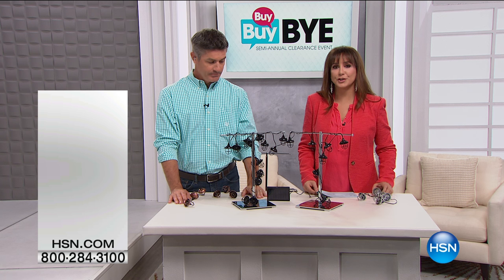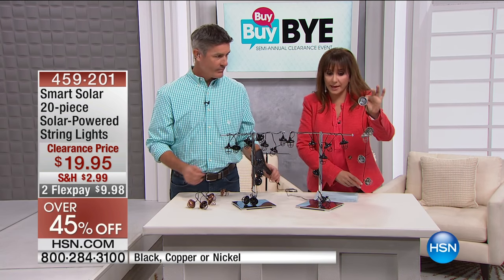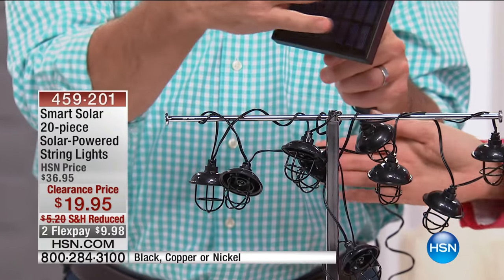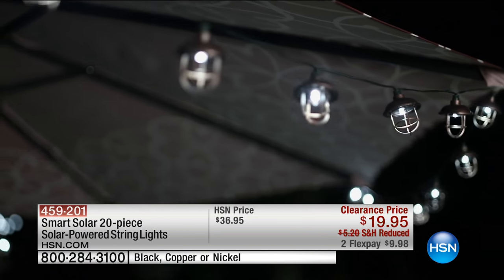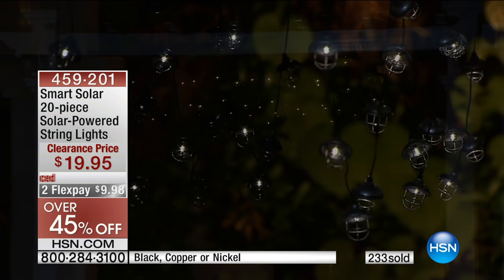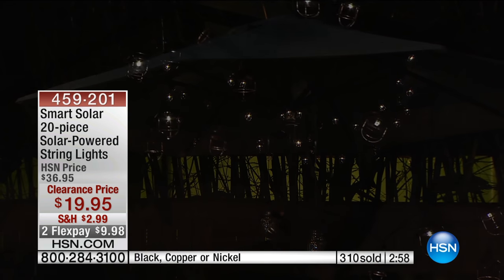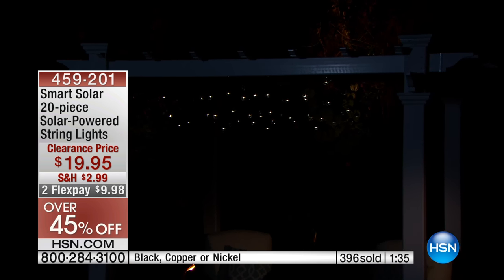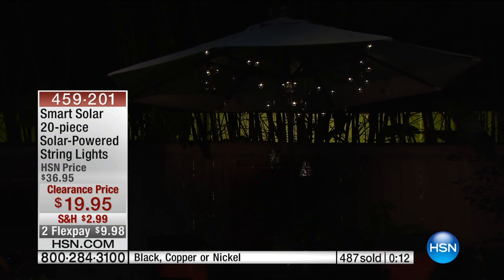HGTV HOME 20piece SolarPowered String Lights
Brighten up your outdoor areas with this superversatile string light cord. It's the perfect way to illuminate shrubs, doorways and trees, or anything...